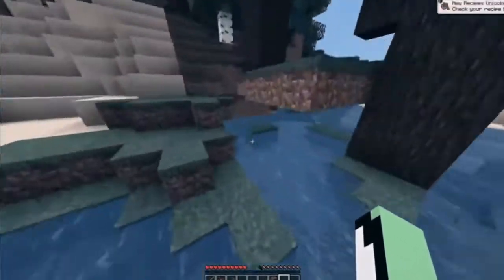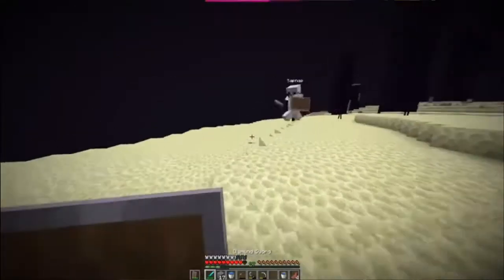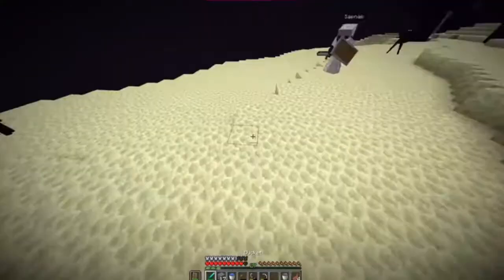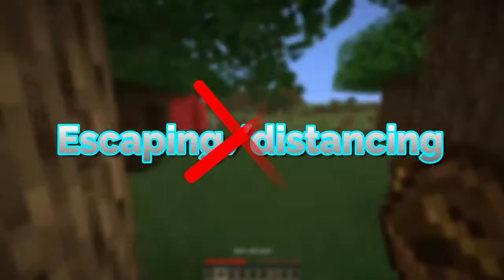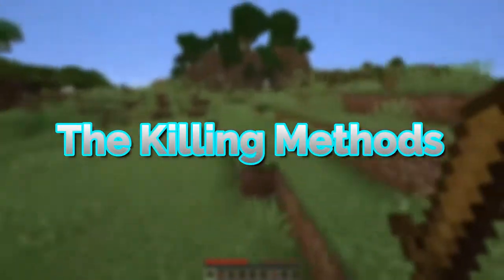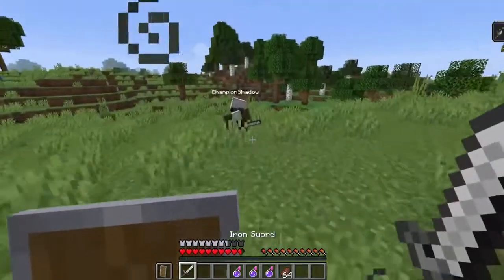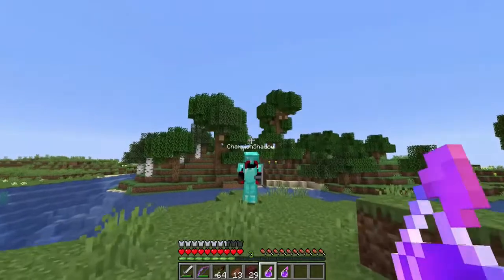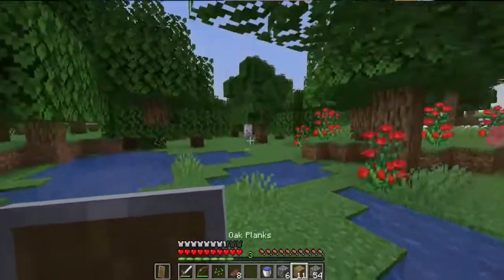How to defeat the hunters in Minecraft manhunt in depth strategies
Credit to @ShadowMageYT